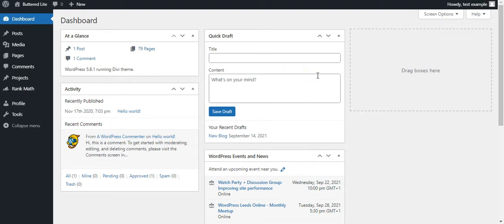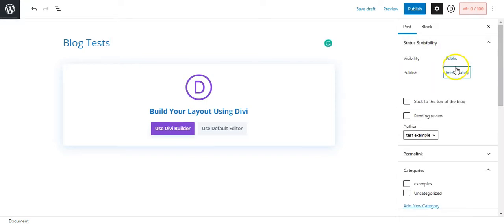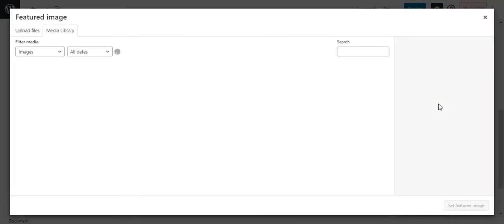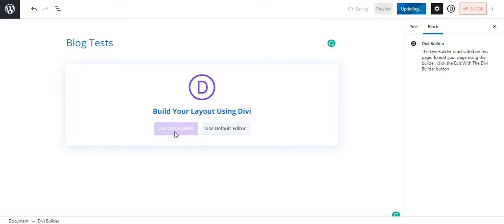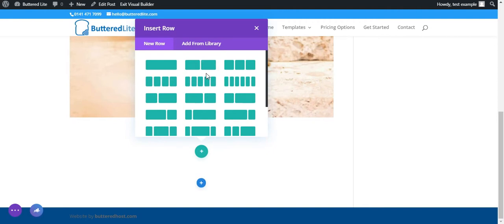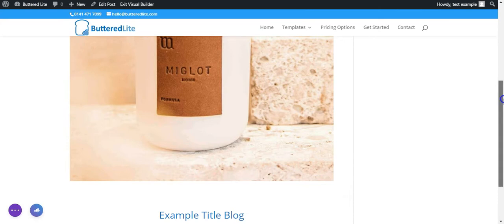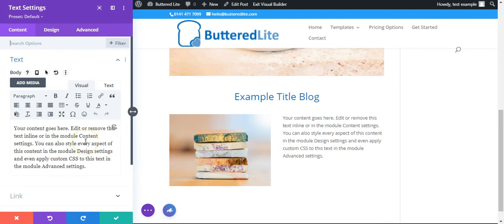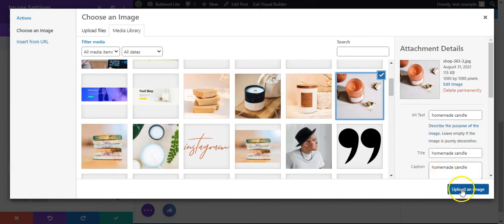How To add a Blog to your buttered Lite website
A step by step instruction video on how to add a blog page to your website